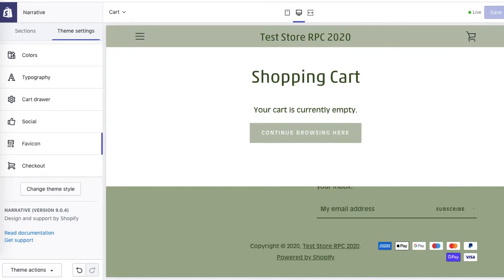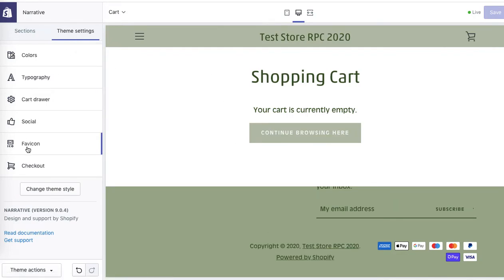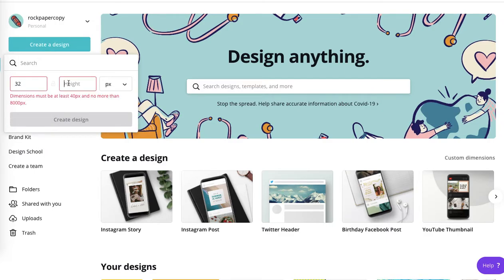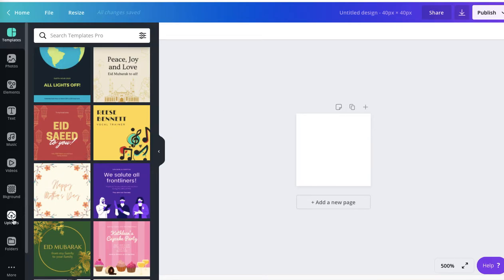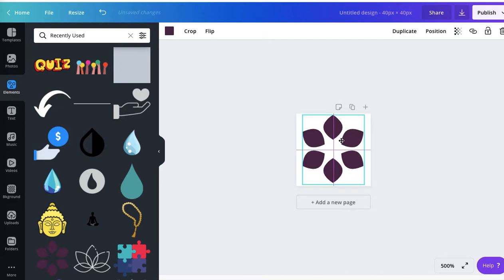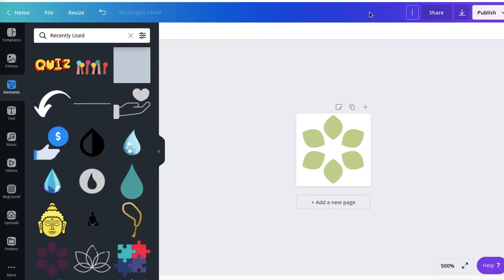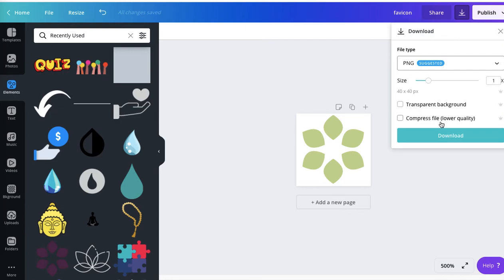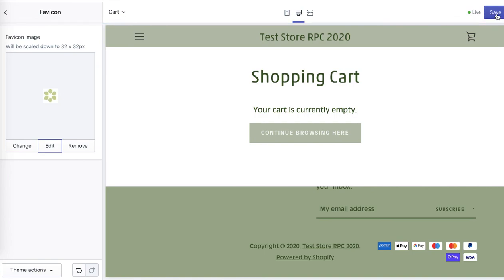SHOPIFY NARRATIVE THEME TUTORIAL - Add a Favicon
See how to design a favicon on Canva.com and add it to your store. This is video is part of my Shopify Empire Masterclass

This video is created for you by Shopify SEO expert Rock Paper Copy. We are accredited Shopify Partner and Bigcommerce Partner.